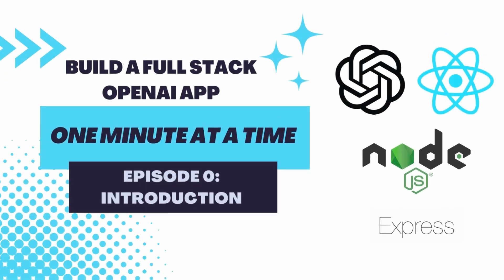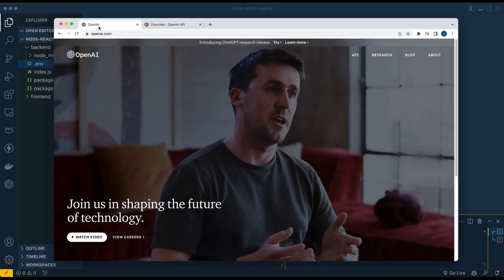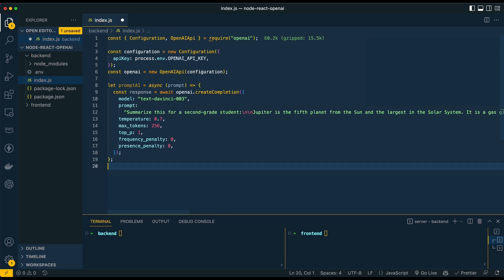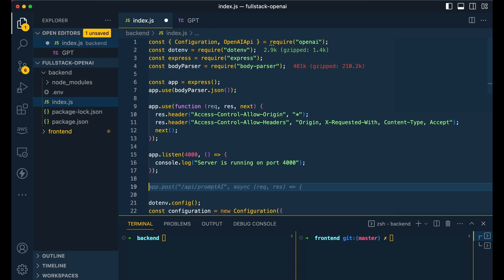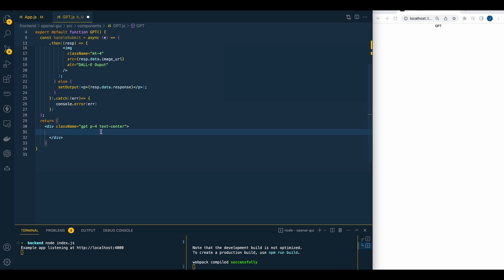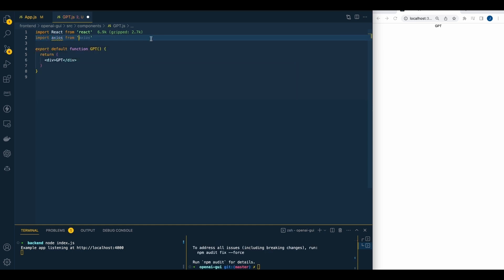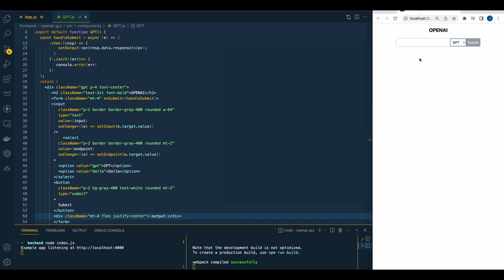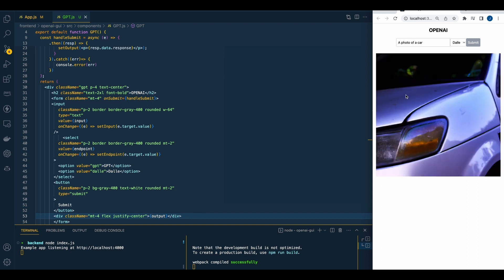🚀 Full-Stack App 💻 w/ React 💬, OpenAI, Express 🤖, Node 💾, DALLE 🧠 & GPT-3 🤖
This video series is the ultimate guide to setting up your first full-stack OpenAI application. Featuring React, OpenAI Express, Node, DALLE, and GPT-3, you'll learn how to harness the power of cutting-edge AI technologies to build a robust, dynamic web application from scratch. Whether you're a beginner or an experienced developer, this comprehensive tutorial will provide you with the skills and knowledge you need to take your application development to the next level. So grab your laptop and join me on this exciting journey of building a full-stack AI-powered app!